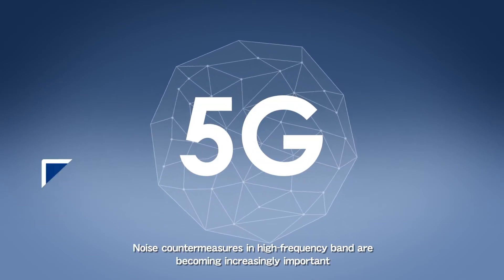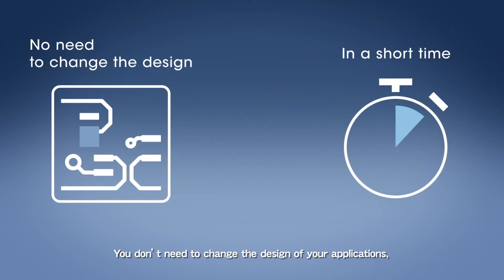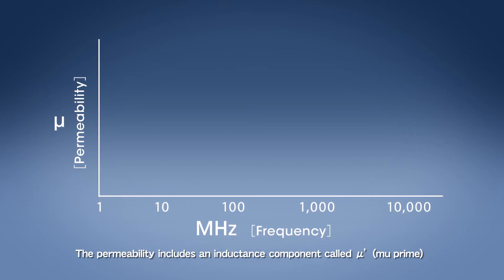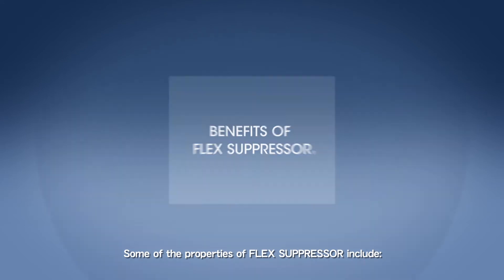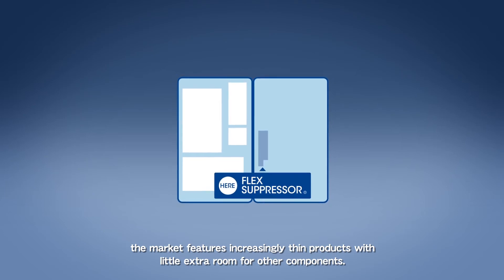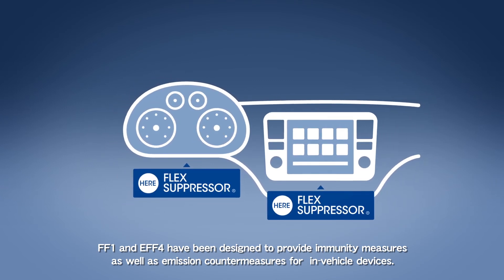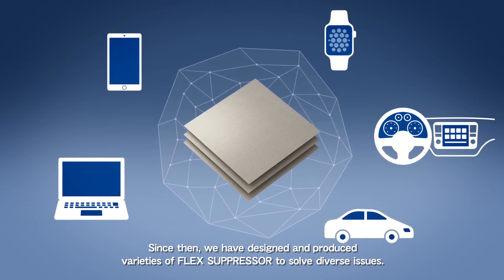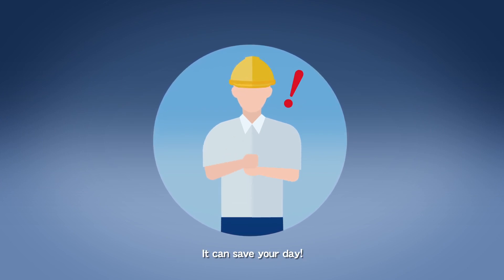FLEX SUPPRESSOR® -- KEMET English version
KEMET has invented the innovative noise suppression sheet FLEX SUPPRESSOR.  It protects against the effects of radiated noise at the source
or at the transmission line.